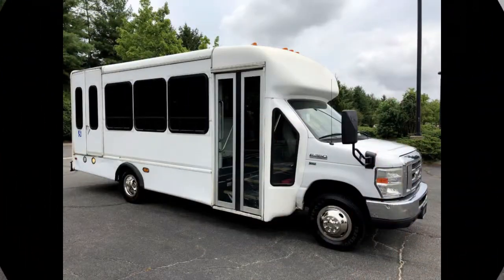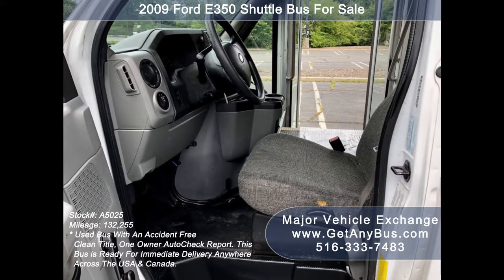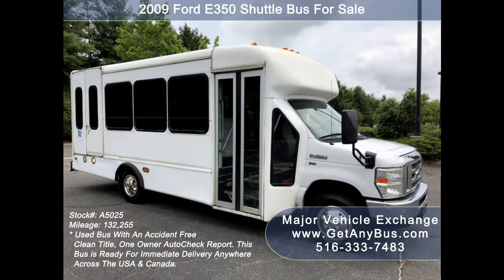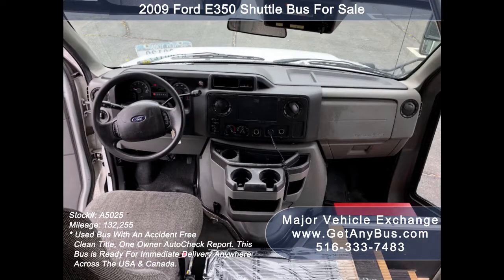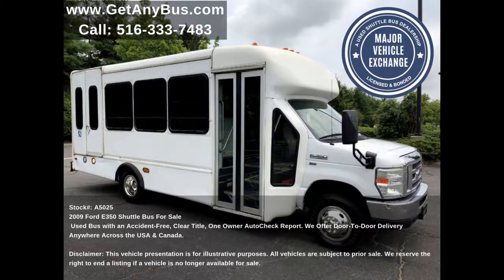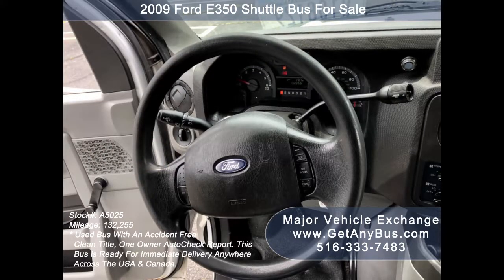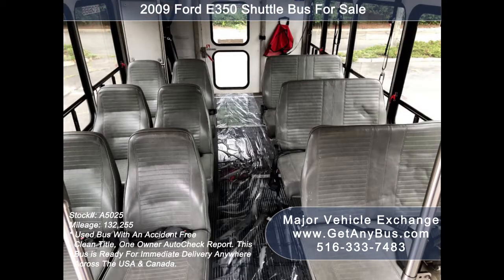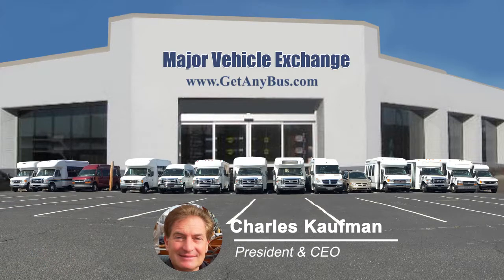12 passenger bus with wheelchair lift for sale | 2009 Ford E350 Shuttle Bus Sale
Are you looking to buy a 12 passenger bus with wheelchair lift??? If your answer is yes then we have several 12 passenger buses for sale that are equipped with Braun electronic wheelchair lifts. We are a used shuttle bus dealership that specializes in the purchase and sale of fully reconditioned used passenger buses and many of our inventory consists of 12 passenger buses.

Normally a 12 passenger bus for sale would be ideal for transporting senior & adult citizens, and would make good use at Adult Daycare, Retirement homes, Shuttle business, Churches etc.

We have more than a dozen 12 passenger bus with wheelchair lifts for sale, however this particular bus is too old for its age and mileage and hence we are selling it as is. This used bus can accommodate up to 12 passengers and can be outfitted with up to 4 wheelchair positions with the flip seats up.

Buying a 12 passenger bus can be a daunting task if you are buying it for the first time. You need to know what exactly you need from your bus, then you need to check what type of 12 seater bus the dealership is able to provide you and when the supply and demand are close enough you can make the final decision of buying the bus.

The cost of a bus depends on several factors and one of them is its size. Buying a brand new 12 seater bus for sale can be super expensive and would burn a big hole in your pocket. Hence it would be advisable to go for a used 12 passenger bus that is fully reconditioned from bumper to bumper and has a like new appearance.

You don't need a brand new and posh 12 seat bus for sale if you want to use once a week for something like a church service. After spending all your dollars on a new bus do you want to use it just once a week or fortnight. The answer is an obvious "no". Most people and businesses want to buy a 12 seat bus for special occasions likes a family outing, wedding party or a church service. Either ways when you don't want to use the bus frequently then why buy new??? Better go for a secondhand 12 passenger bus that is way affordable and easy on your pocket. Moreover, if in the rare event the bus breaks down or comes across an accident then spare parts are easily available in the market. So you wont have to wait for several months to import spare parts from foreign countries.

12 seater buses for sale are a great choice for group transportation. When you buy the bus make sure it has other facilities that will allow your group to travel in complete comfort. For example vinyl seats, seat belts, arm rests, grab handles, stainless steel entry rails and overhead hand rails, front and rear air conditioning and heating, AM/FM/CD player etc. Also when you decide to buy a preowned bus make sure you buy one that is less than 10 years old and has less than 100,000 miles on it.

This particular bus was manufactured in 2009 and has more than 100,000 miles on it. Hence due to its age and mileage we are selling it as is and at a cheaper price. However if you want to buy a better stock then we have more than 45 other buses that are less than 10 years of age and have less than 100,000 miles. We have reconditioned these buses from bumper to bumper and have given them a like new appearance.